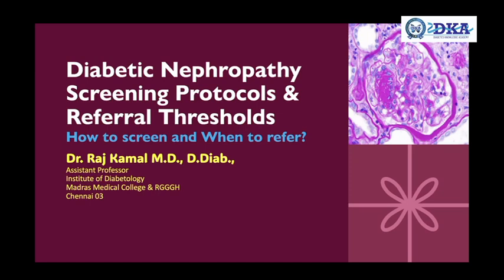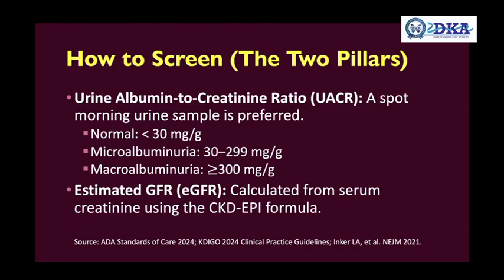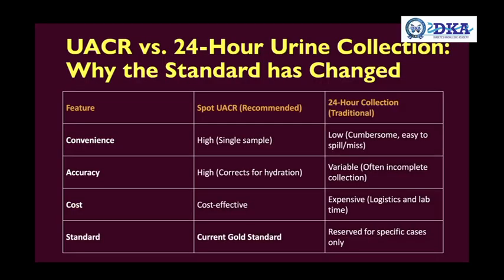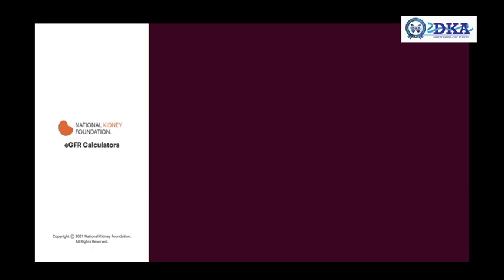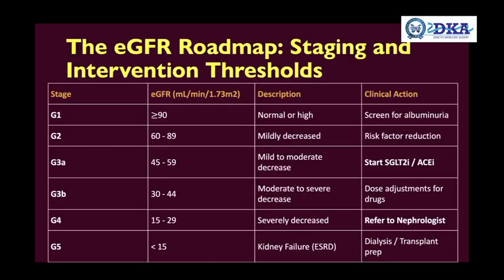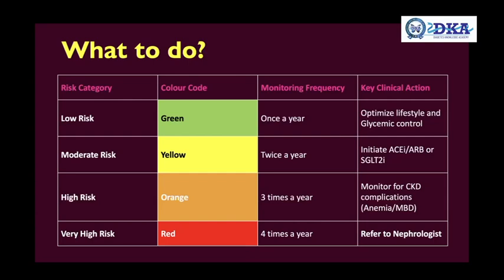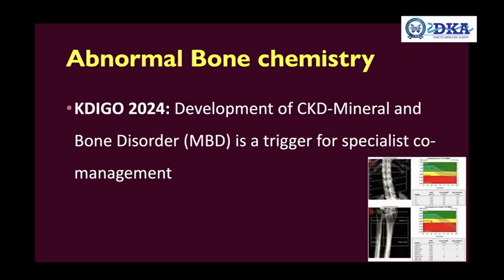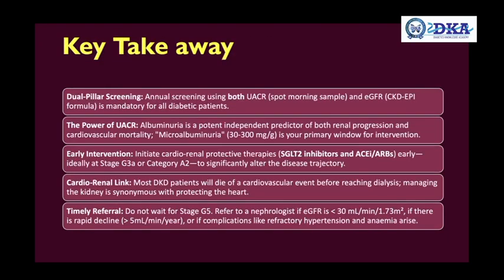DIABETIC NEPHROPATHY - SCREENING. Dr.Raj kamal